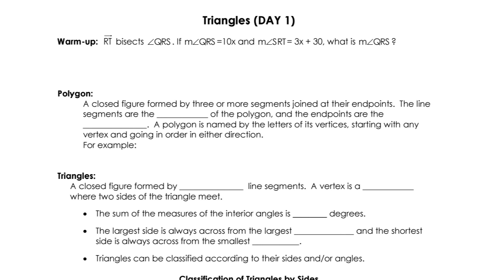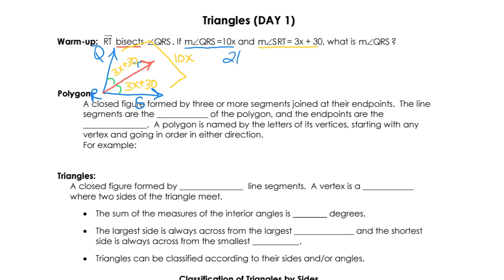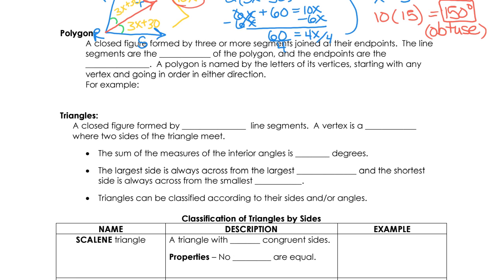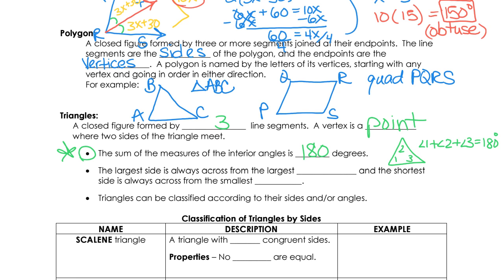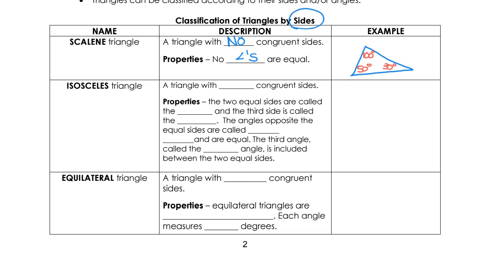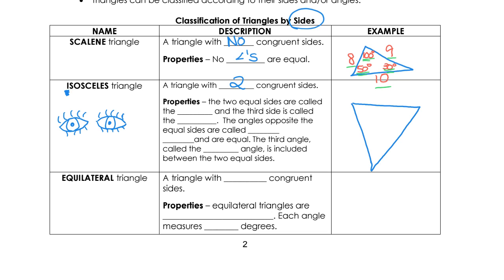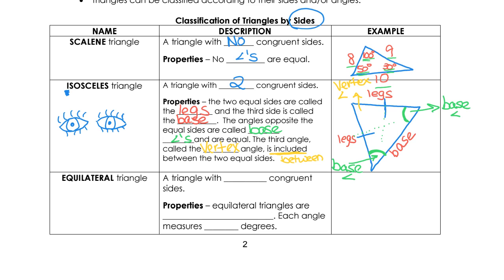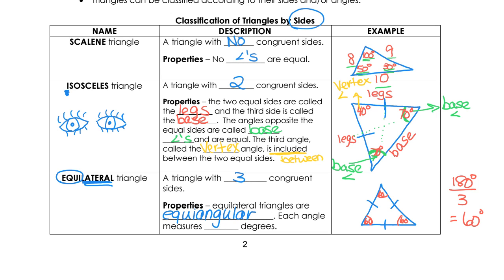Geo Unit 3 Day 1 Notes (1)